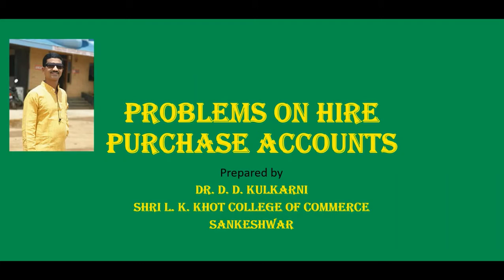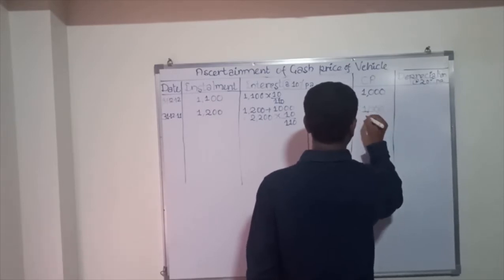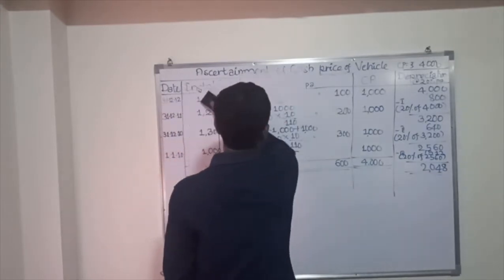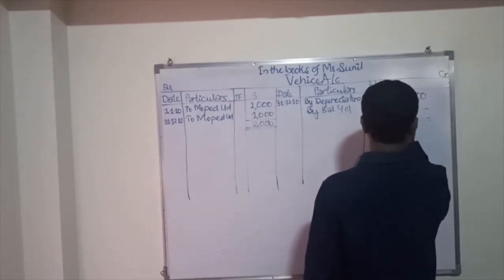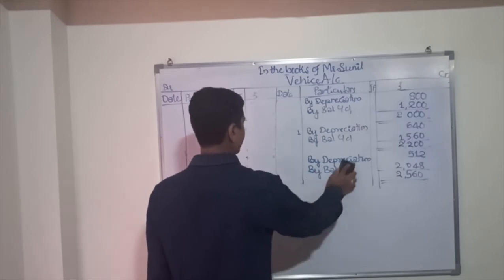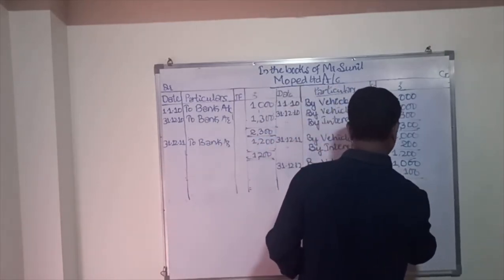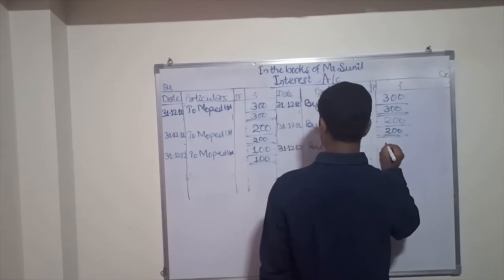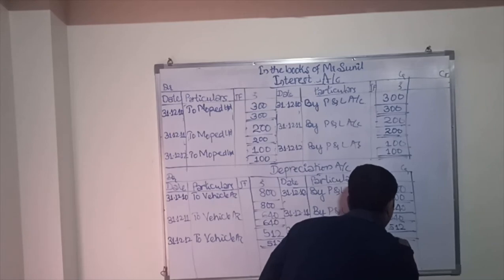Problems on Preparation of Hire Purchase Accounts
Preparation of Asset and Hire Vendors accounts in the books of Hire Purchaser